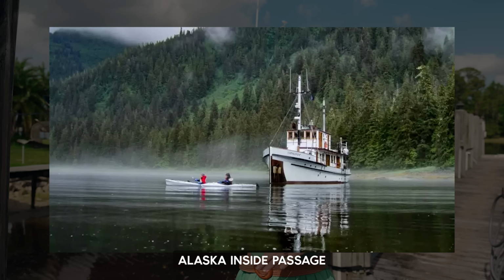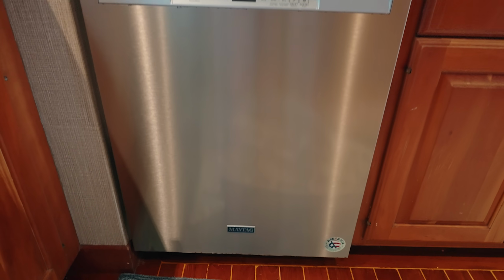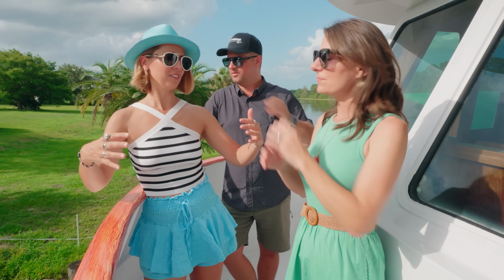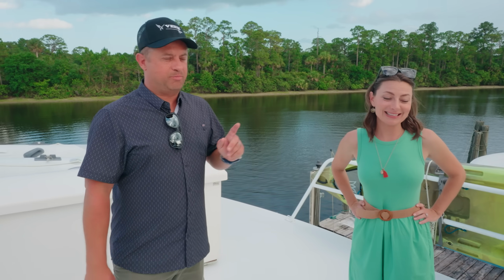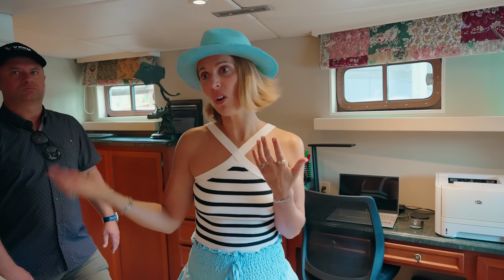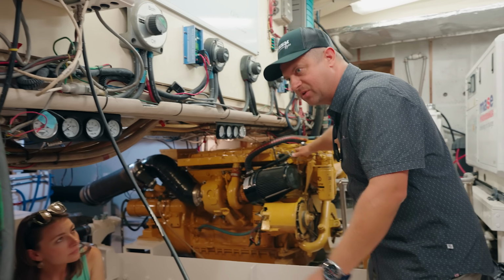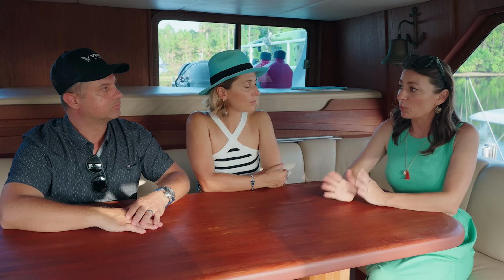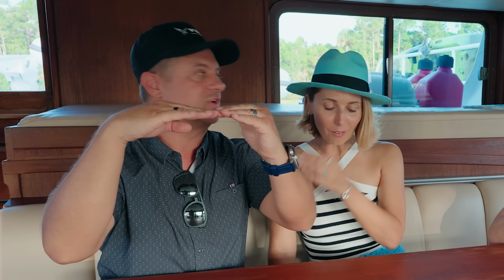ALASKA to PATAGONIA: Our First Look at an Explorer Yacht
From sails to steel, we’re exploring every option for an Alaska to Patagonia journey. Which means we need a vessel fit for pole to pole extreme conditions and all the heat in between.

☝Behind the Scenes, Gear Guides & More

WE’RE JASON AND NIKKI WYNN.  A couple of explorers, modern-day documentarians, and cultivators of curiosity.

We’ve been chasing our curiosity around the world on wheels and keels since 2011. Why?  Because curiosity is the key to unlocking life.  It pushes us outside our comfort zone, softens our assumptions, and helps us embrace the great unknown.  The more we let our curiosity lead the way, the more we discover about ourselves and the world around us.

Things We're Most Curious About...

GETTING OFF-GRID
Our home is also our transportation and we spend weeks away from civilization and sometimes land.  So self-reliance and sustainable living are a must.  We've learned heaps about renewable energy, managing waste, creating safe drinking water and foraging for food.  We carefully manage our resources and we’re always looking for new and better ways to do so.

TALKING TO STRANGERS
People are busy (even on remote islands) and travelers are a dime a dozen.  It takes time to talk to strangers, and even more time to have a real connection.  Going the extra mile to get to know someone is a commitment.

Which is why these are our most treasured experiences.  Setting off into the world with curiosity as our guide and nature as our compass.  We talk to strangers and accept hospitality without fear or reservations.  Both giving and receiving.

ALTERNATIVE LIVING
These are people who are doing things differently. Forgoing the mainstream, seeking freedom and living on the margins. Creative, unique and inspiring people who challenge our ideas of home and community.

Our journey is ever-evolving but the mission remains the same

Timestamps if you like to Jump Around:

00:00 An Alaska to Patagonia Ship
01:30 Our Yacht Guru's @NautiStyles
03:01 Forward Deck
05:33 A Galley That's a Residential Kitchen
08:08 Living Room or Salon?
10:22 Fantail Upper Aft Cockpit
11:36 Portuguese Deck
13:46 Pilot House & Helm
18:46 Pilot House Office
19:36 Sun Deck & Unique Air Conditioning
24:35 Guest Cabin & Head
25:55 Owners Suite and Head
27:43 Private Owners Deck
29:36 Crew Cabin & Laundry Room
30:50 Air Conditioned Engine Room
35:32 Black Tank Waste Water Management
37:20 Is this Explorer Yacht Right For US?
42:04 Green Technology - Props, Wings & Hybrid
49:47 Our Thoughts on the Real Ship & Motor Yachts